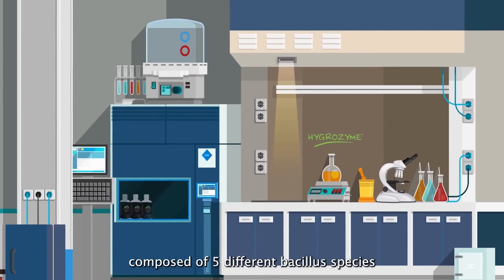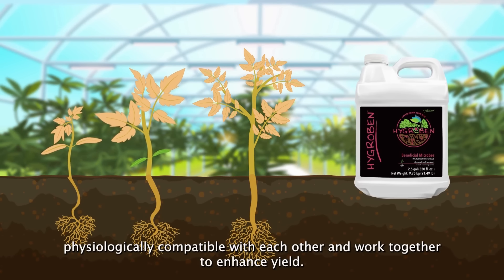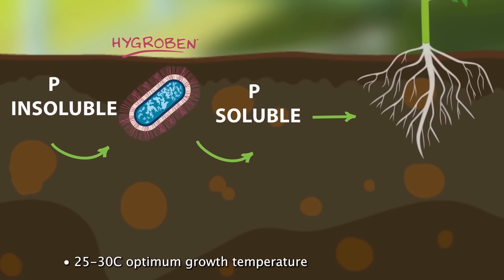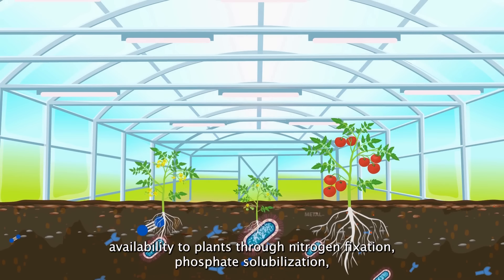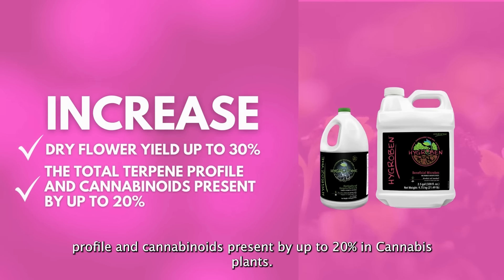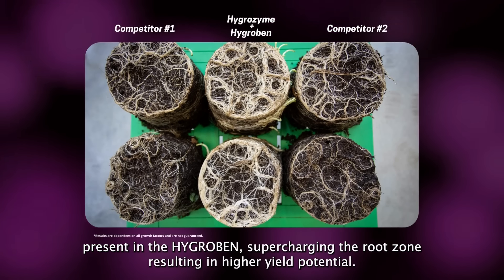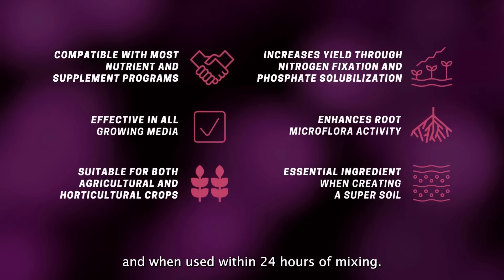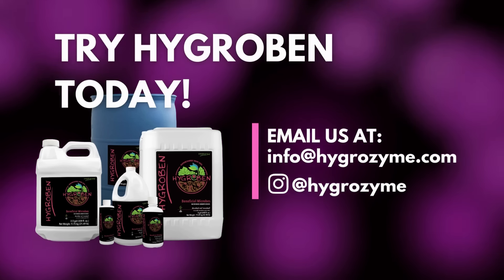HYGROBEN by HYGROZYME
HYGROBEN is a premium beneficial microbe product launched by the creators of HYGROZYME.

Discover the Power of HYGROBEN - Elevate Your Plant Growth Naturally! 🌱🌿
Explore how HYGROBEN enhances yields, backed by third-party studies. 📈
Learn more in our video.